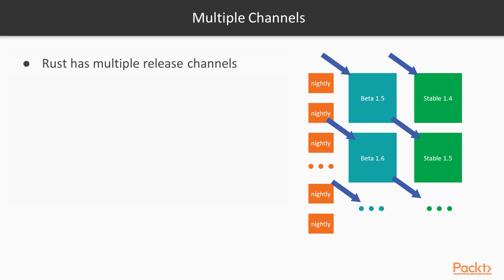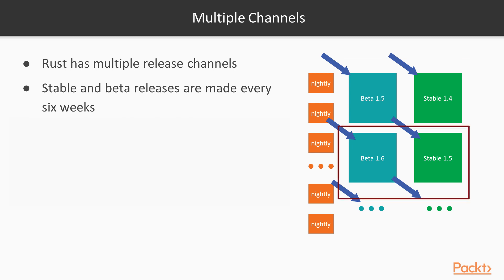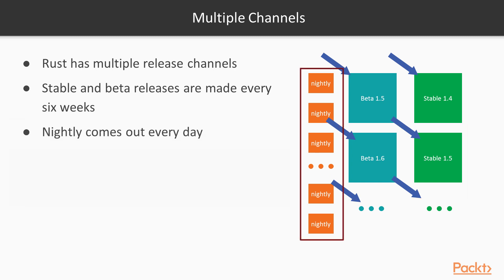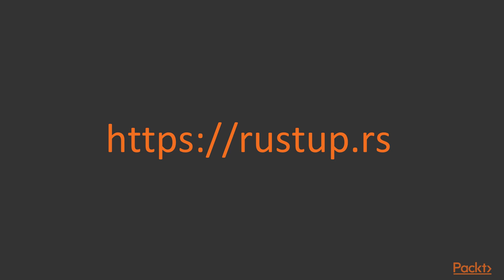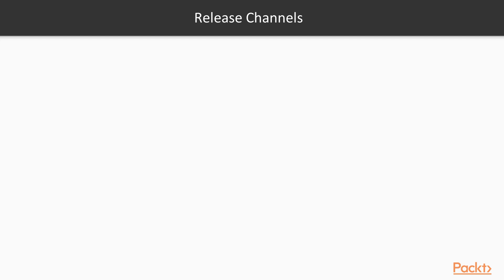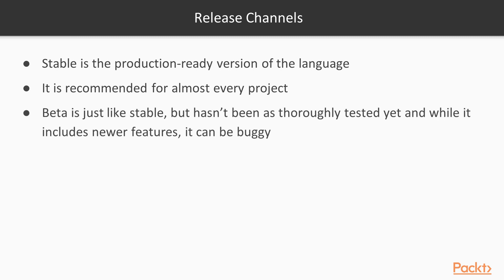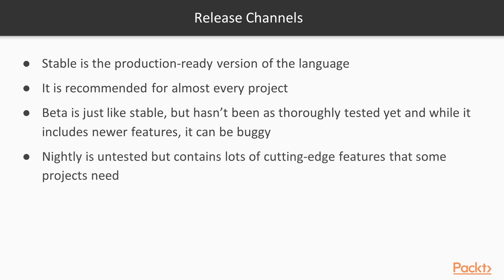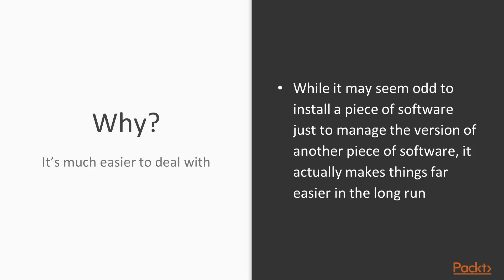Learning Rust : Installing Rust with Rustup | packtpub.com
This video tutorial has been taken from Learning Rust. You can learn more and buy the full video course